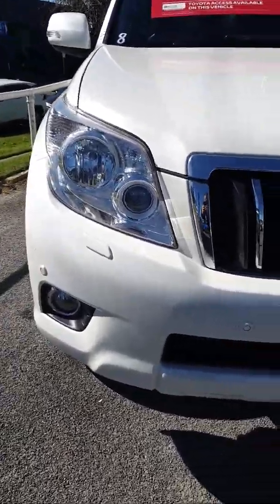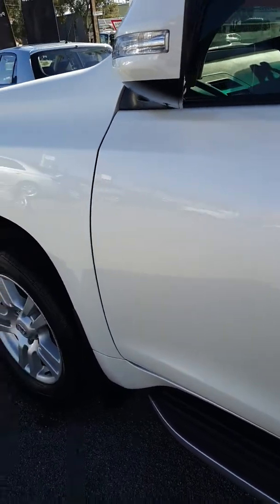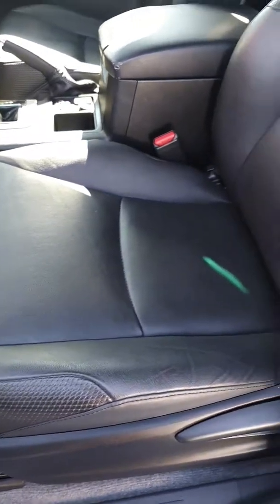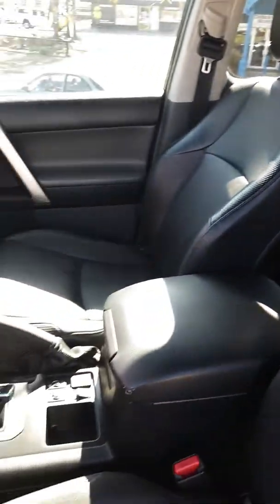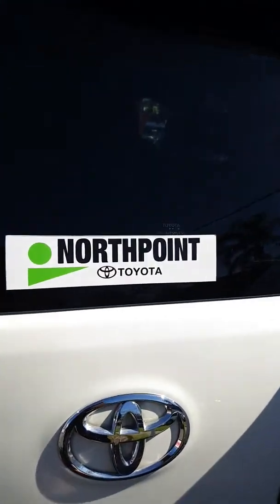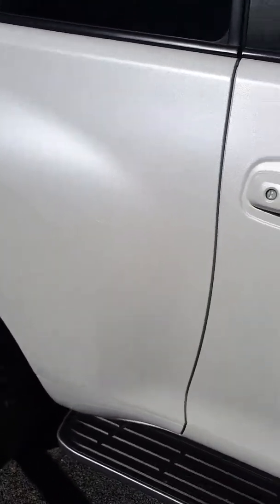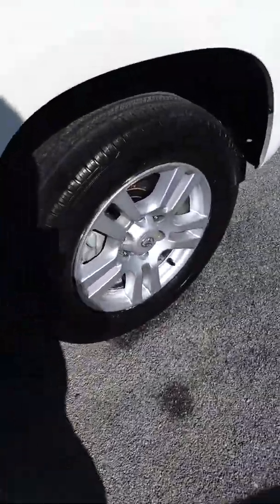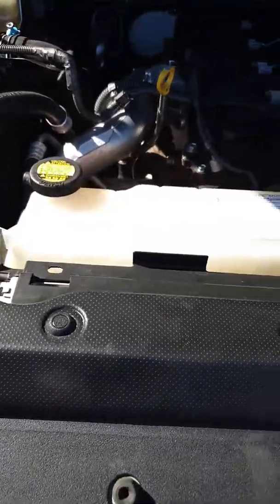ZR PRADO SWB